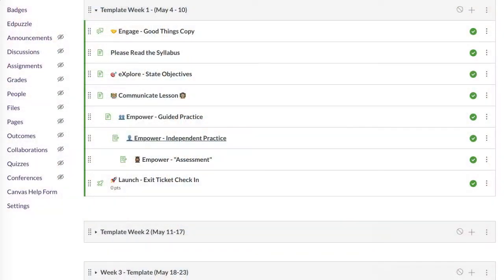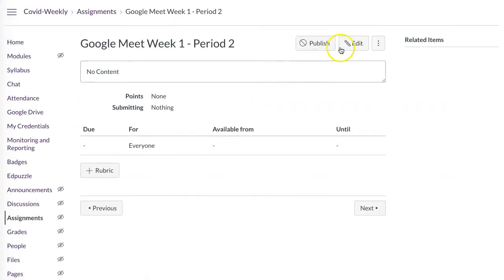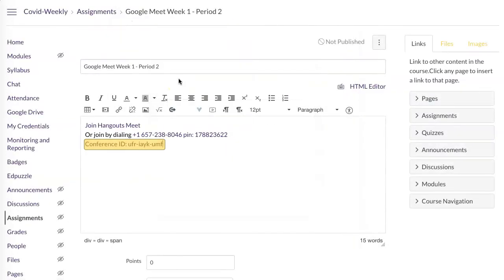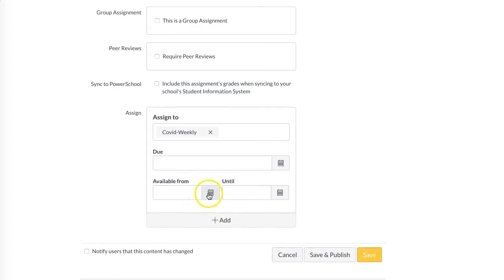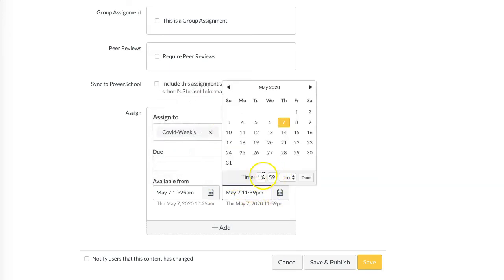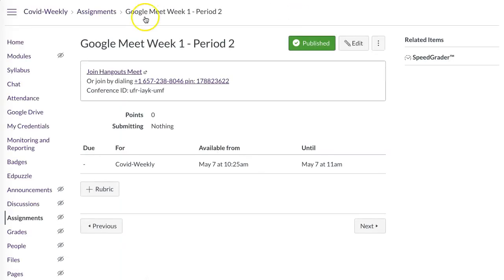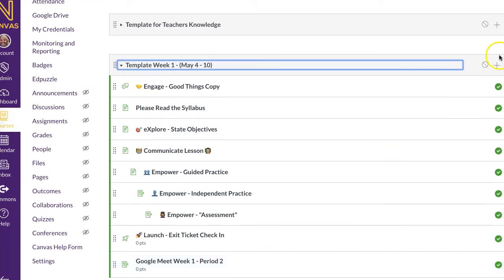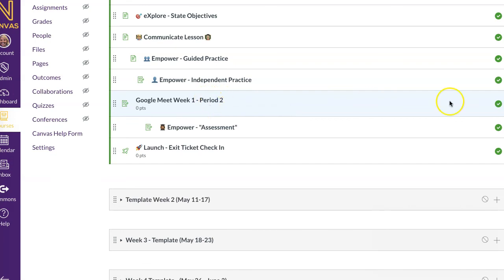Adding Google Meets to Canvas Modules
How to get invite your students to your Thursday Q&A times directly in Canvas.